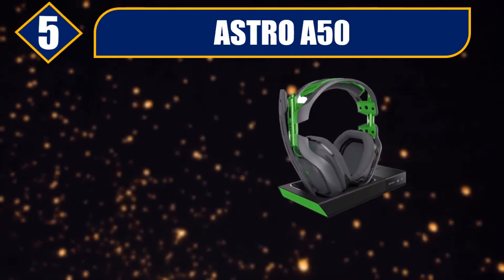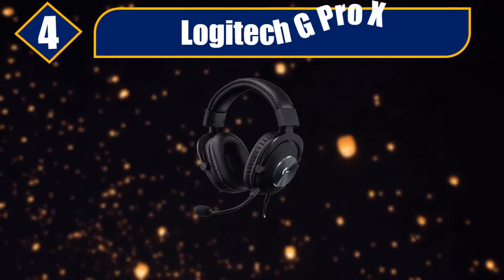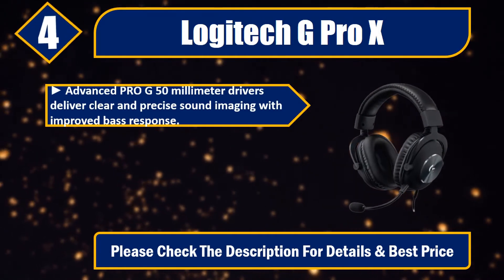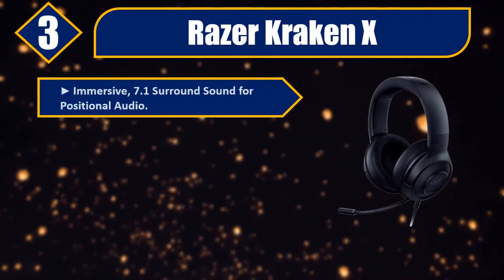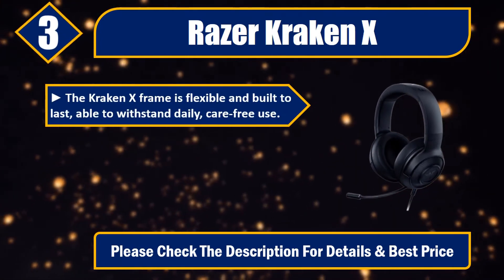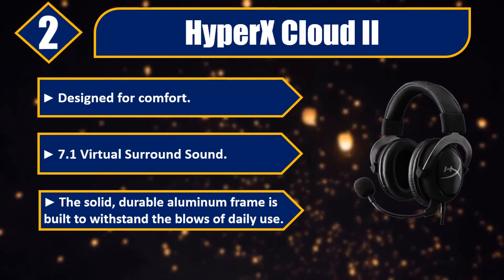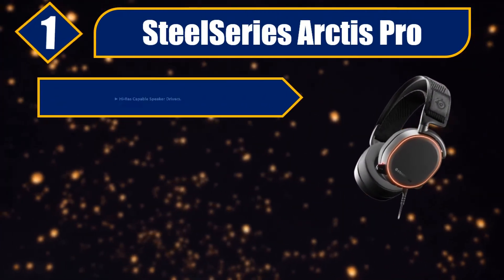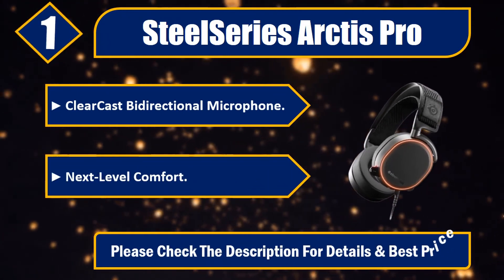🔝Best Gaming Headset in 2020 - Top 5 best Gaming Headset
Best Gaming Headset 2020. Let's Checkout More On Top 5 Gaming Headset:

👉5. ASTRO A50

👉4. Logitech G Pro X

👉3. Razer Kraken X

👉2. HyperX Cloud II

👉1. SteelSeries Arctis Pro

In this video, we make new research on the top best Gaming Headset.This list includes budget & affordable Gaming Headset from various brands. I made this list based on my personal opinion and i tried to list them based on their price, quality, durability and more.

We conduct extensive research on all the Gaming Headset Design of the market and cherry pick the best of the bests for you. The research takes the durability, reliability and also the customer feedback into account. The history and the reputation of the manufacturer is checked and we used the products ourselves.

After all the research, comparison and testing of different products we were finally able to pick the Best Gaming Headset for you. A lot of time and effort were invested behind it so that you can have the best possible experience using them and stay tension free.